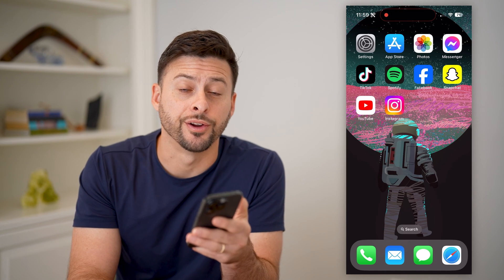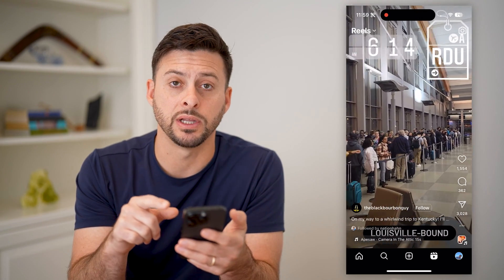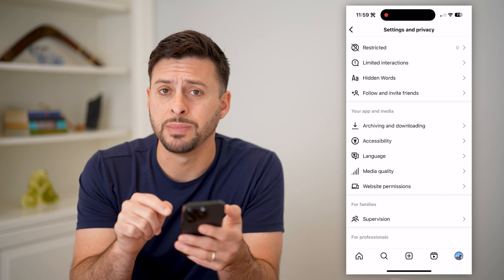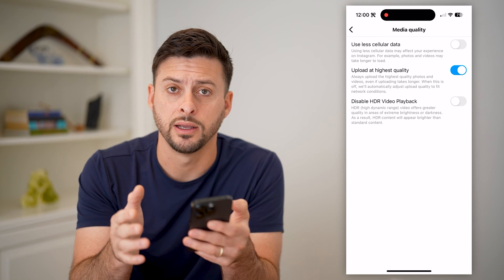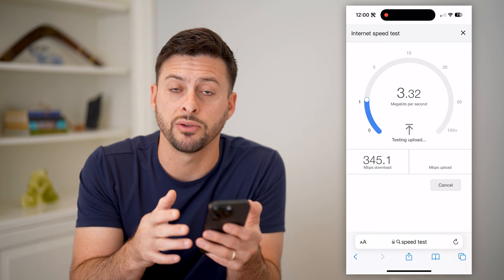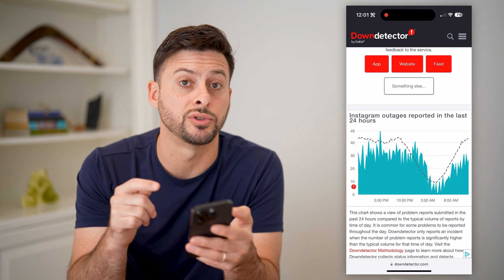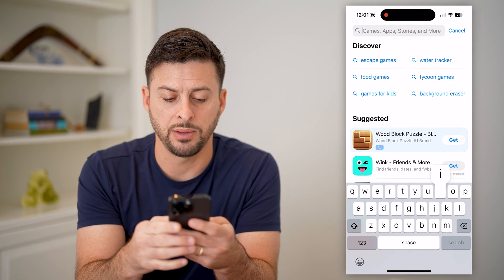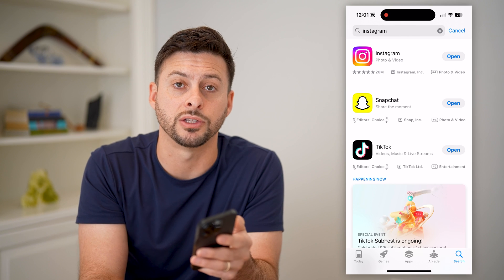How To Fix Instagram Reels Lagging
Here's how you can fix Instagram reels if they're lagging or not playing correctly on the app.

Cool iPhone Facts:
- Every single iPhone ad shows the time as exactly 9:41